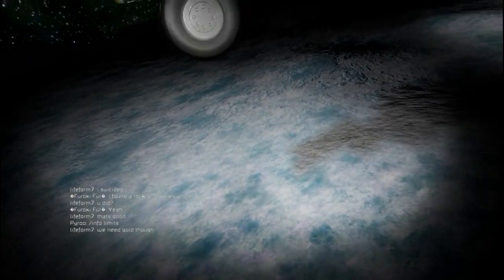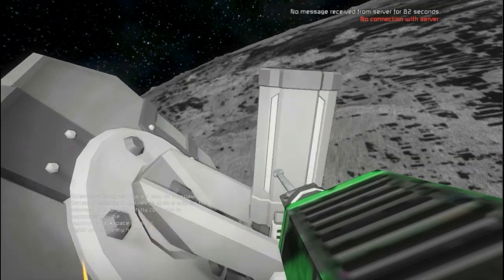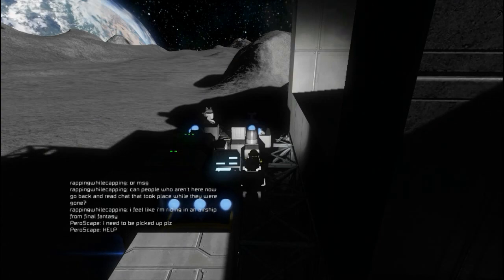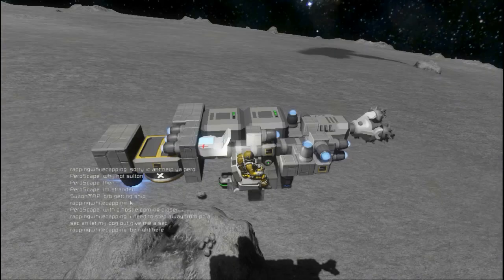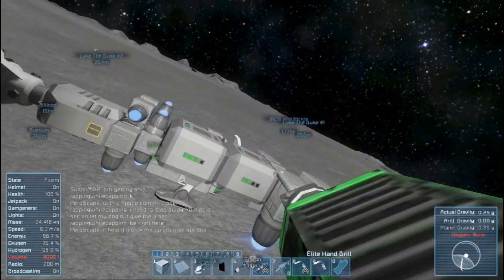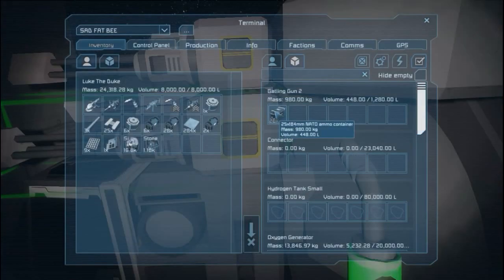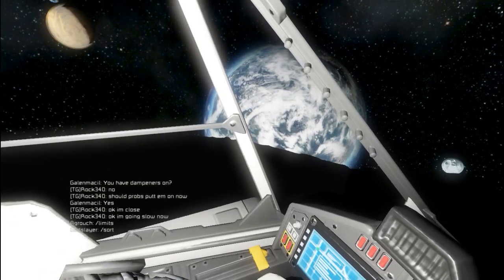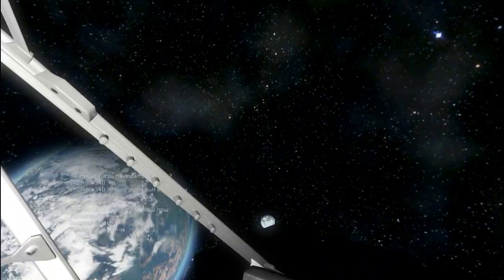Space Engineers: Online Public Planet Survival Part 9 "Lunar Duty's"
As always if you enjoyed this video, go out and support/play Space Engineers!

Songs played are the poroperty of the respected artisits listed bellow :)
1. Wontolla - Nightmare Court FREE Dubstep Music for Monetize
^^ warning for fellow content creators, dont use this song if you plan to monetize.

Next episode is already in the works. See you then!

Bellow is a list of every survival episode 1-21

22. (Coming soon)

Thank you all for checking out my adventures :D
and a special thanks to ever member of the T.O.E faction

PS: We are looking for more faction members! Leave a comment on the "Welcome" thread to join the faction